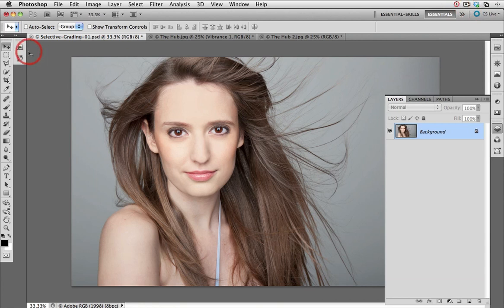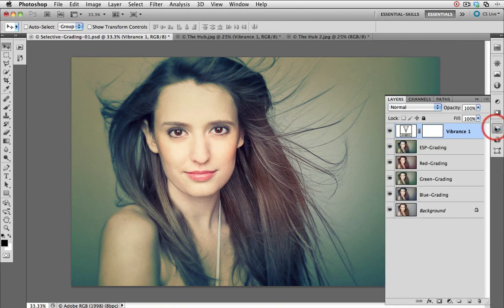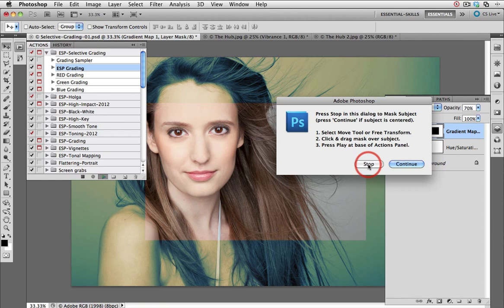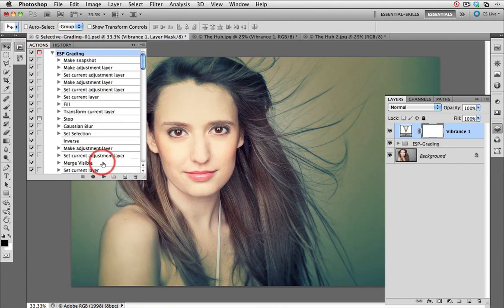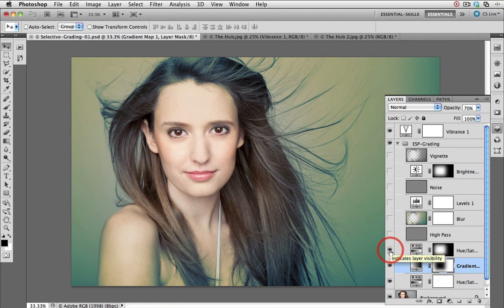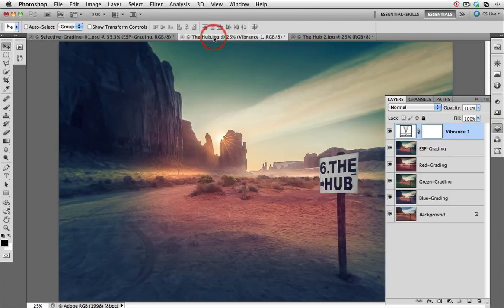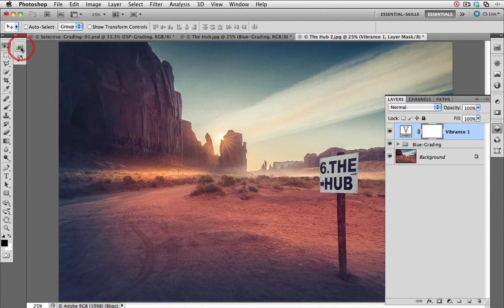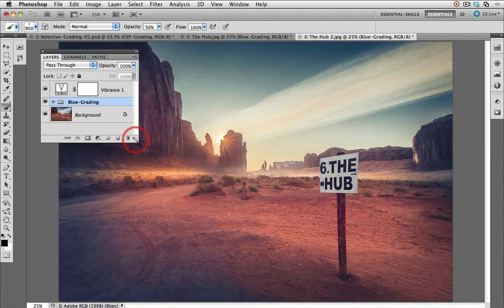Selective-Grading.mov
A Photoshop Tutorial that demonstrates color grading and toning. These effects emulate the stylized treatments available from mobile apps such as Hipstamatic and Instagram.